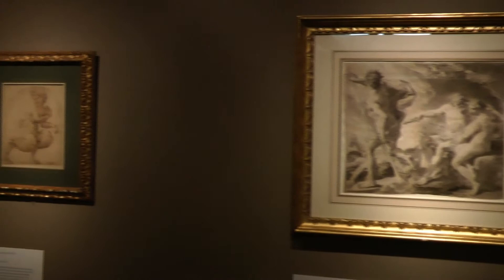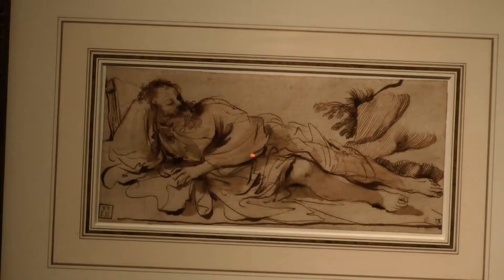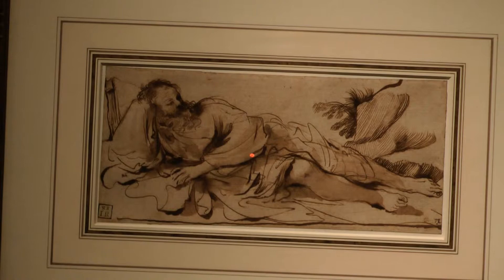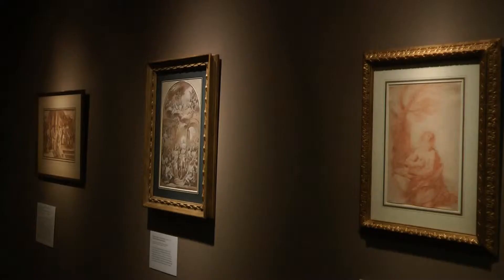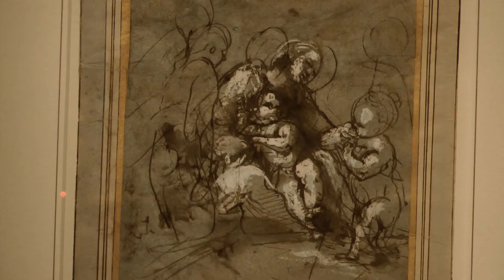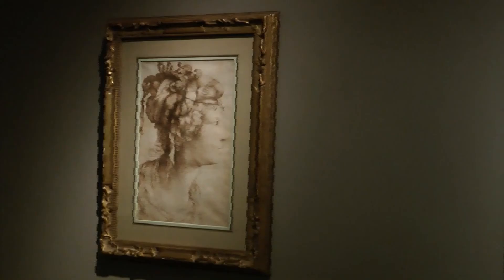Greenwich Collects Rare art of the Tang Dynasty on display at the Bruce Museum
Private collections belonging to Greenwich residents are now on display at the Bruce Museum. The three collections include Andrew Wyeth paintings, rare Italian Renaissance and Baroque drawings, and Chinese ceramics from the Tang Dynasty. Fred Brooks, along with this wife Jane, began their collection of Chinese ceramics in 1992 while visiting Hong Kong.
"We lived in a different house in Greenwich then we live now. There was a beautiful wood panel between the dining room and the kitchen. We had been looking for something prominent to show there. When we were traveling in Hong Kong, we found ourselves looking in some of the galleries there. There was a lovely Tang horse, which of course, we knew nothing because we had no interest in this period prior to that. But, it came with the right credentials, so we thought about it and said 'wouldn't it look good right there?'," said Brooks.
The couple has collected over 40 pieces from the time period of 618-907 A.D.
"These are fabulous. I think any museum, including the Bruce, would love to have them because they are all unique and have different qualities. These two are exceptional and still have a lot of the gold on them. If you look carefully, you can still see a lot of the paint. Those are special," said Brooks.
The Brooks are donating the pieces to the Bruce in hopes that the ceramics will help the Museum's future.
"It will make the Bruce more of a destination museum. People will come from far and wide. It also gives the Bruce a collection to swap out or trade to other museums who will then be more inclined to lend some of their good collections to the Bruce. This will become even more important as the Bruce has more capacity. They can have some of the really great shows that occasionally travel," said Brooks.
All three collections will be on display at the Bruce through August 31st.

Produced By: Taylor Knight